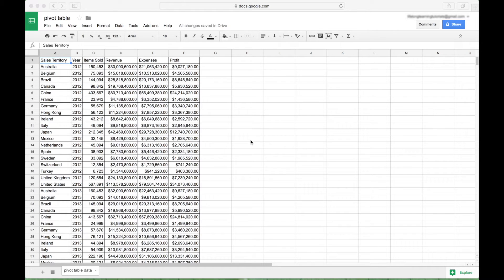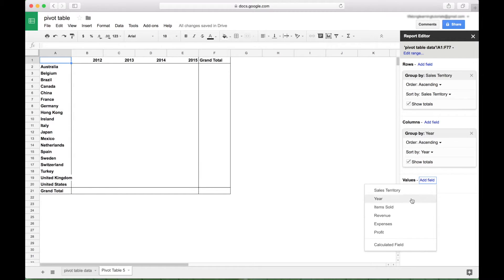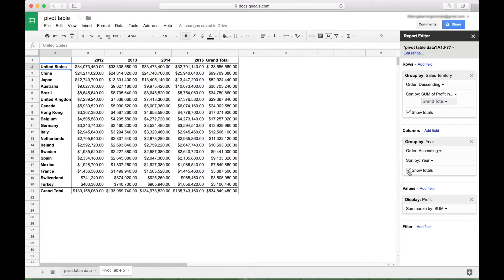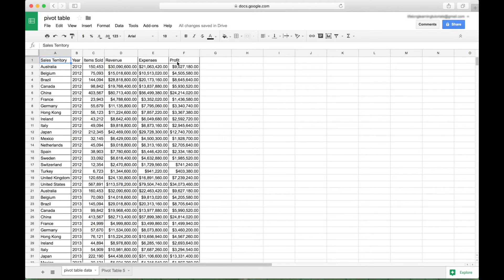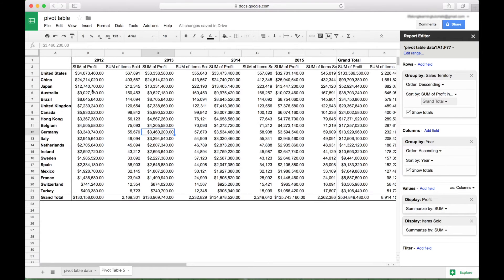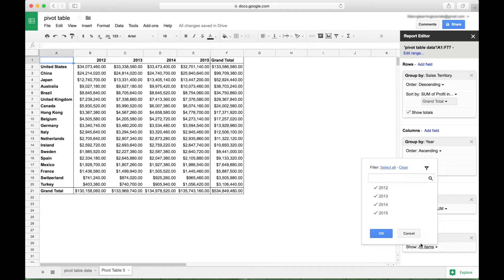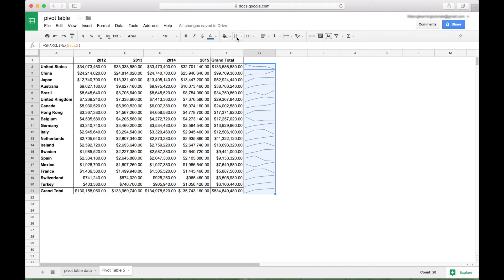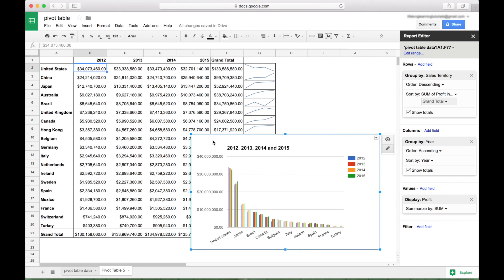Spreadsheet Google Sheets Pivot Tables Part 2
*Note - For calculated field formulas, I believe, when the data header title has space(s), you'll need to put it in single quotes.

This is part 2 of our spreadsheet pivot tables basics series.